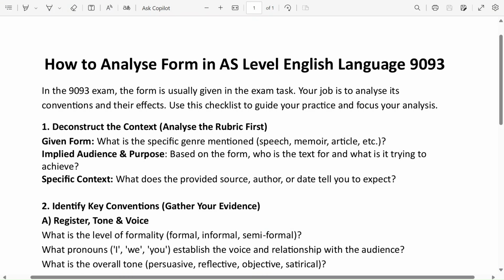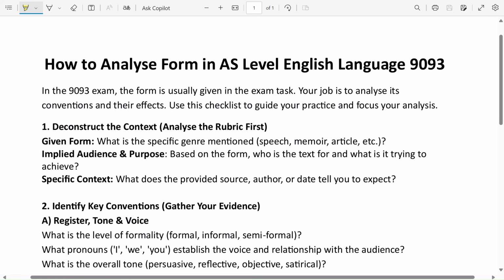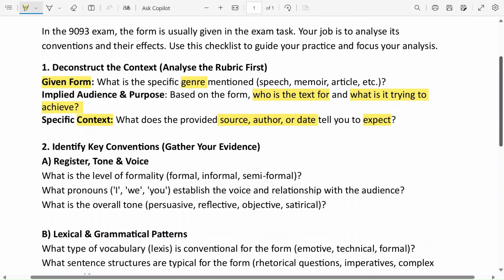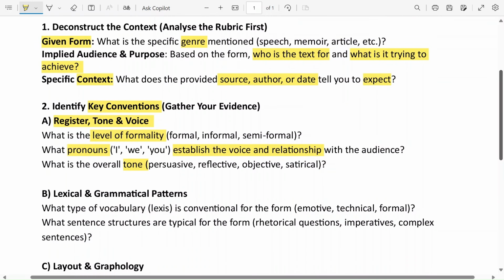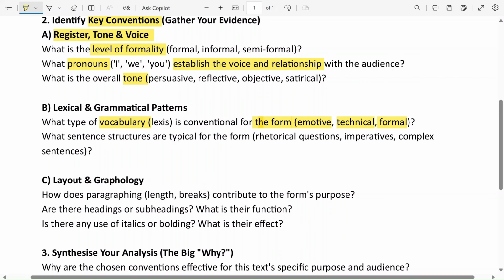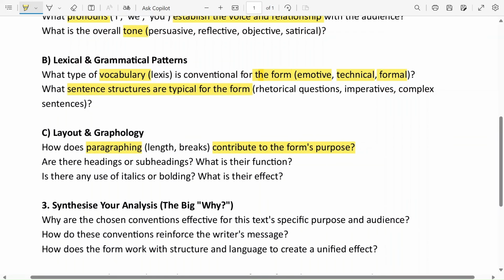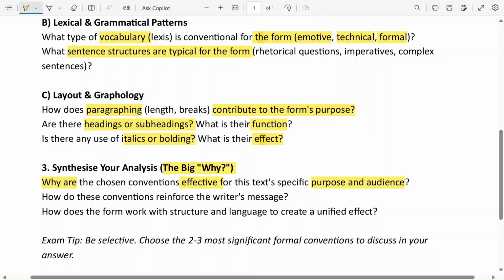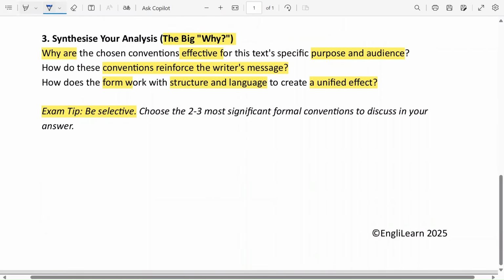Stop losing marks on form! Guide for analyzing genre conventions in AS Level English language 9093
Analyzing form and genre conventions is an essential part of the Cambridge International AS Level English Language (9093) exam.

In this video, we’ll look at the main elements of form and how you can approach them in your commentary.

Teachers, get full access to my free resource library (including this handout, my other AS Level 9093 resources and weekly emails with tips and resources):

We’ll look at elements of form such as:
✅ Identifying the given form in the exam (speech, memoir, article, travelogue, review, blog post, etc.)
✅ Considering audience and purpose linked to the form
✅ Register, tone, and voice choices
✅ Sentence structures and typical language patterns
✅ Layout and graphology in text-only extracts
✅ Explaining why these conventions are effective for meaning and impact

By the end, you’ll have a clearer sense of how examiners expect you to discuss form, and how to make your commentary more precise and focused.

📘 Chapters:
Chapters

0:00 – Introduction: Why Form Matters in Cambridge 9093
0:46 – Step 1: Deconstructing the Context (Form, Audience & Purpose)
2:05 – Analysing Register, Tone & Voice in 9093 Texts
2:51 – Analysing Lexical & Grammatical Patterns
3:40 – Analysing Layout & Graphology in Exam Extracts
4:33 – Step 3: The Big “Why” – Explaining Effect and Message
5:36 – Exam Tip: Be Selective in Your Analysis
5:52 – Practice & Integrating Form, Structure & Language
6:16 – Final Recap and Outro